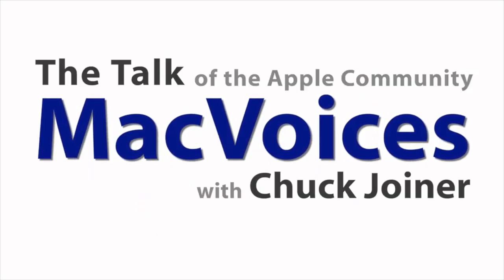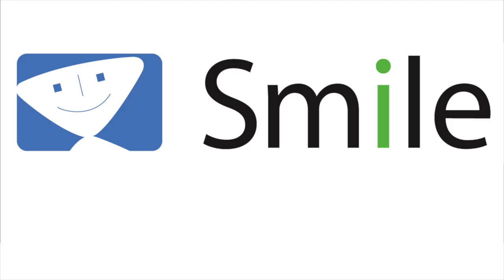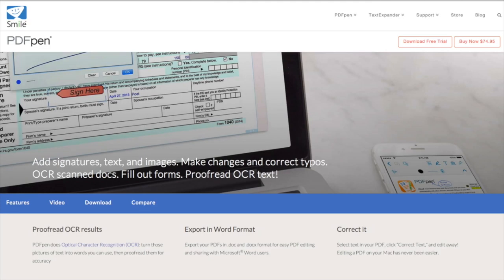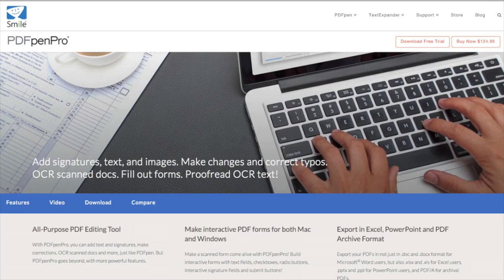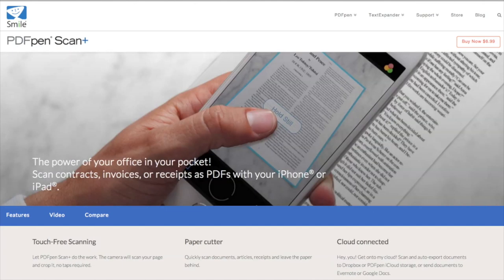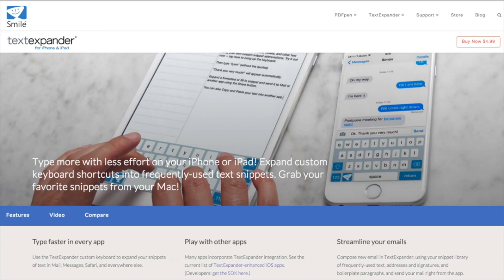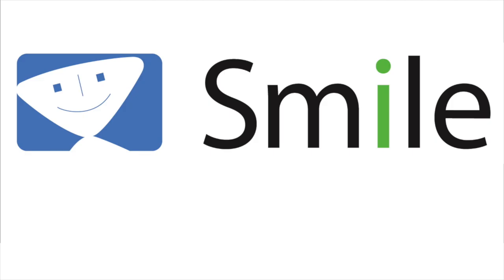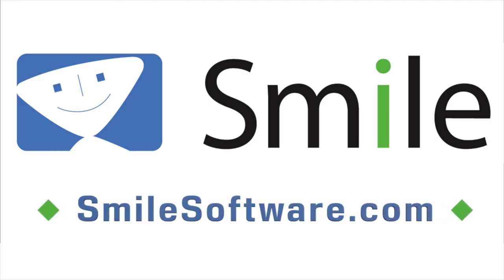MacVoices #19178: Jean MacDonald and Manton Reece Explain The Workings of Micro.blog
Micro.blog is a social network that is both familiar and different than you may be used to. That’s why Founder Manton Reece and Community Manager/Evangelist Jean MacDonald  explain some of the choices that have been made to create a place you want to be. From the inevitable discussions of privacy and security to the unique structure of the service, Jean and Manton answer all the questions you might have about Micro.blog and how it works. Is it a blogging service? A podcasting service? A social network? Yes! Find out the many benefits of being on Micro.blog, how to connect with users, and the different ways that you can participate.

Guests:

Jean MacDonald is the Community Director of Micro.blog, and the Founder and former Executive Director of App Camp For Girls, a program to encourage more girls to pursue software development. She is also a serial podcaster who produces SestraCast, a podcast about the Canadian sci-fi thriller Orphan Black, The Weekly Review with James Dempsey, Micro Monday, and Guinea Pig Wheekly. A would-be rock 'n roll star, you can follow all of Jean's exploits on her Twitter stream and her Micro.blog presence.

Manton Reece is the creator of Micro.blog. He also produces two podcasts: Core Intuition with Daniel Jalkut, and Timetable.

Links:

Micro.blog apps